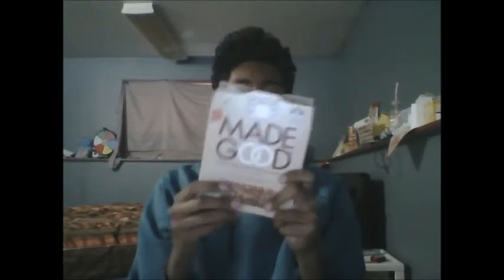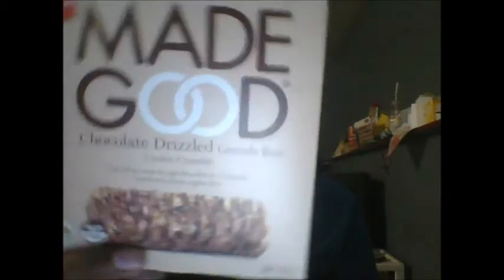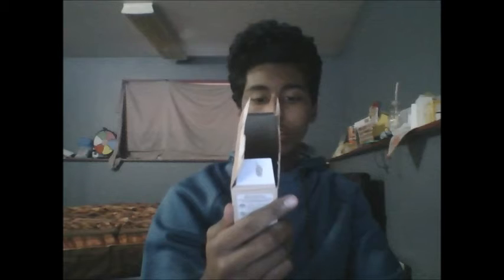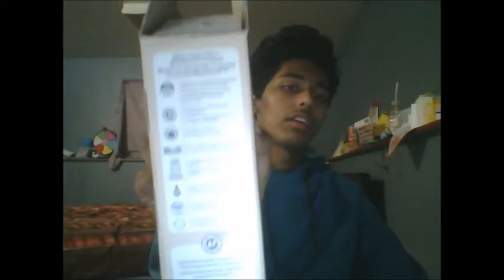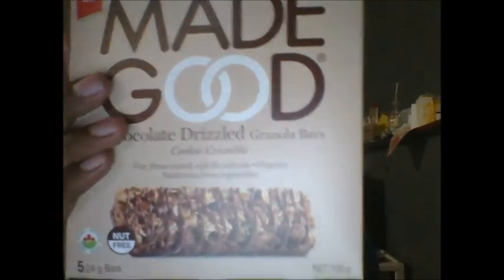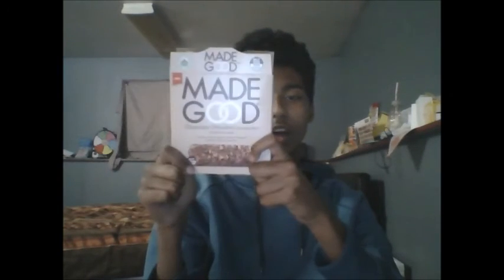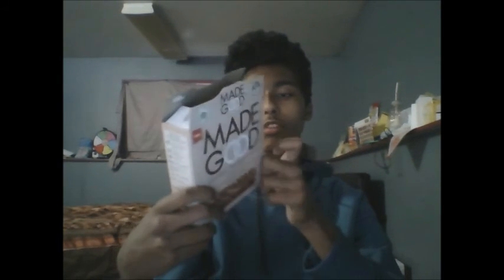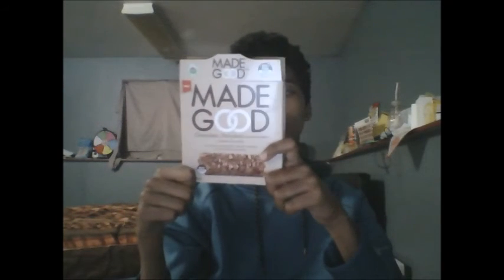Made Good Chocolate Drizzled Granola Bars Cookie Crumble Flavour Review